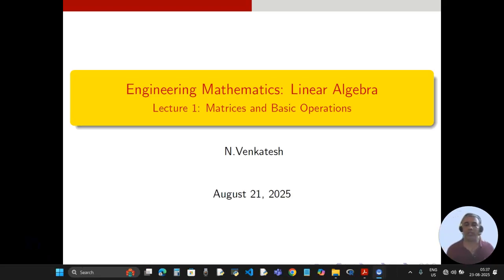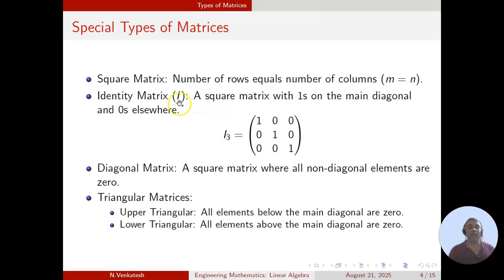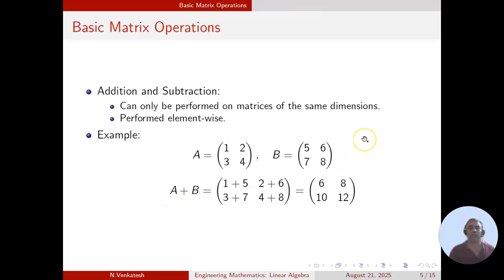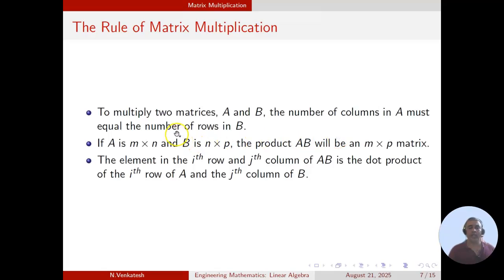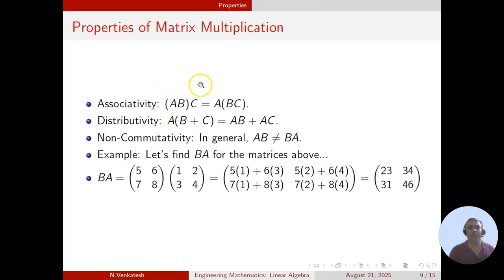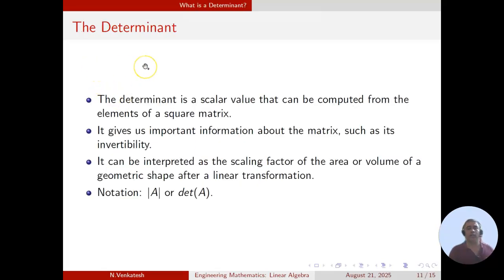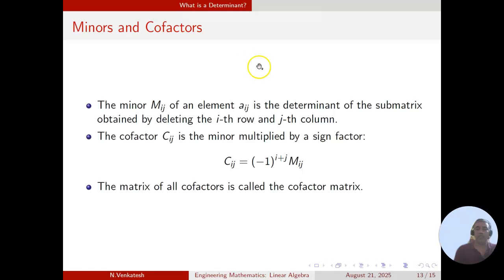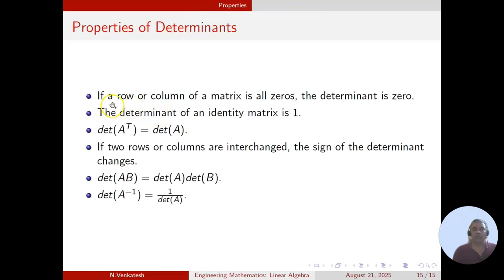LinearAlgebra Lecture1 | Matrices and Operations on Matrices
Introduction to Matrices, Types of matrices, Operations on matrices - addition, multiplication, trace of matrix, determinant of a matrix.